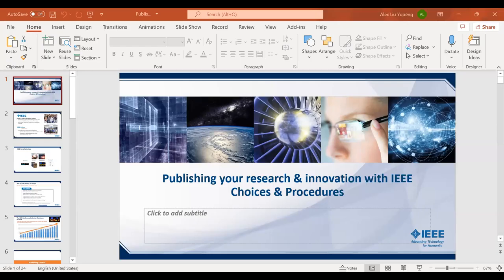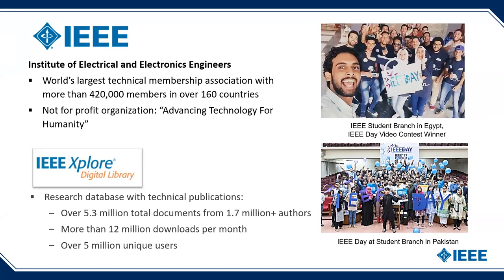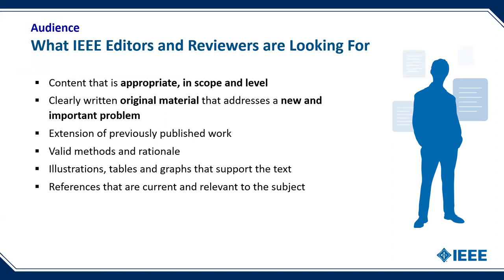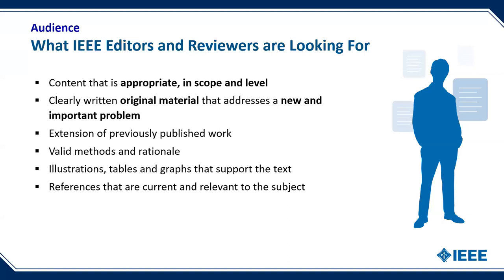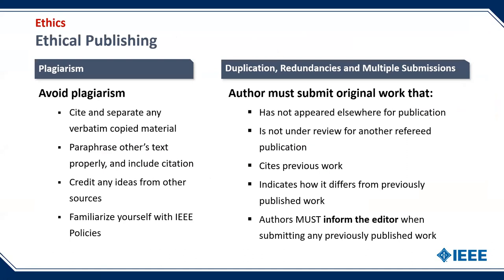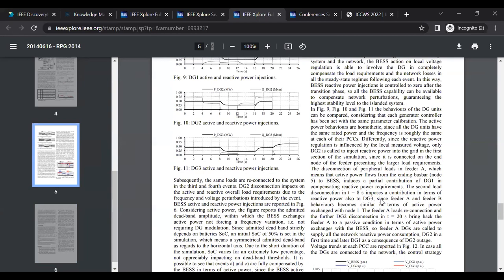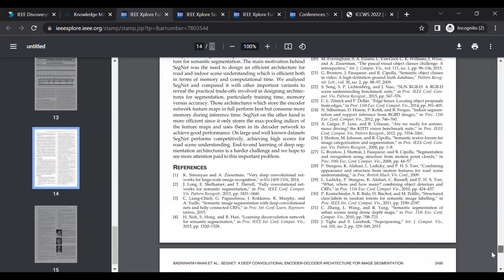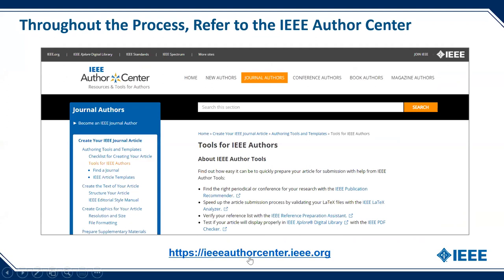5 IEEE Xplore Training Series 09 11 2022